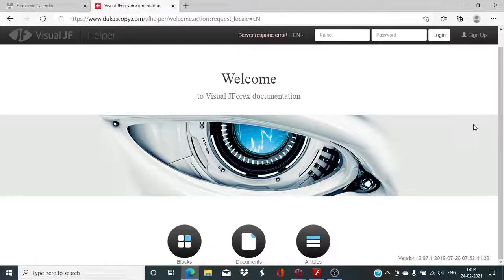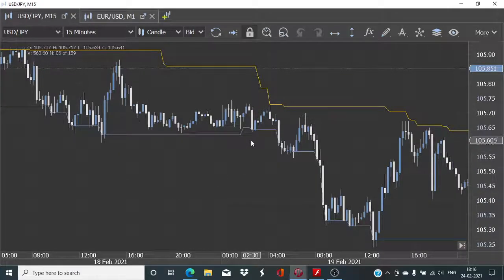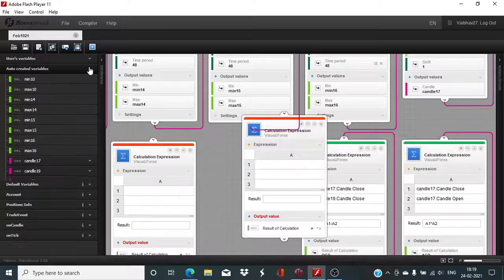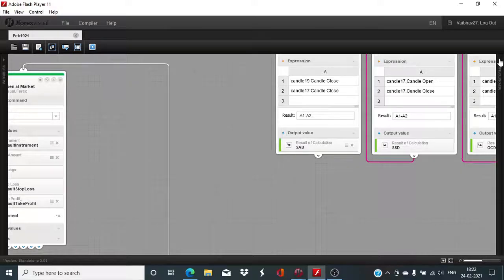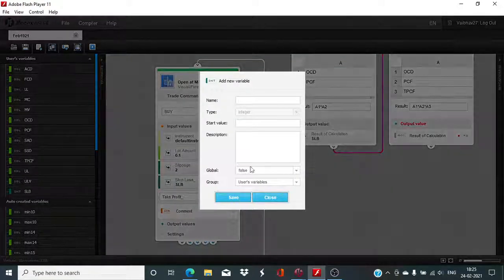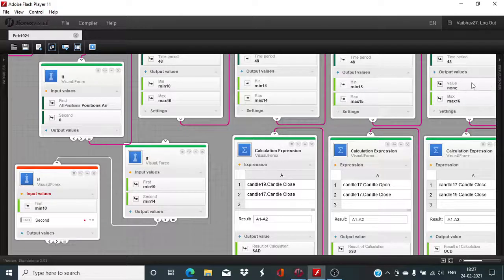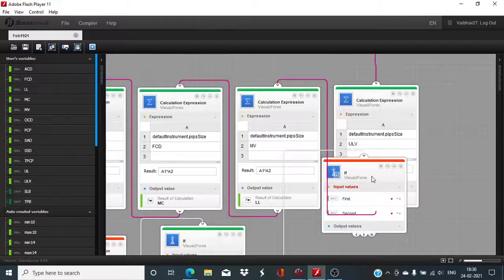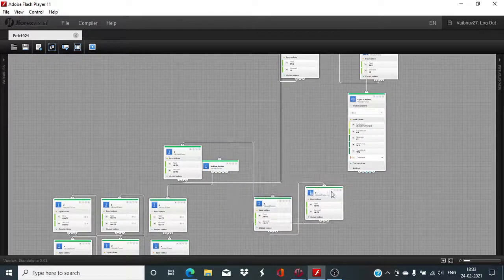Visual JForex: Minimum Maximum | Part 4